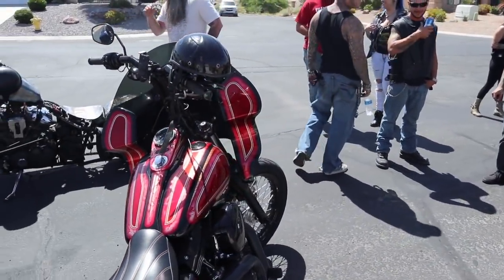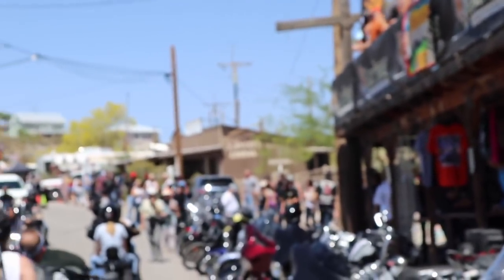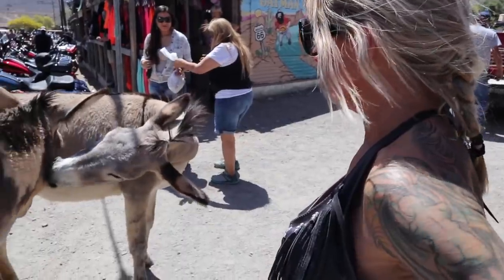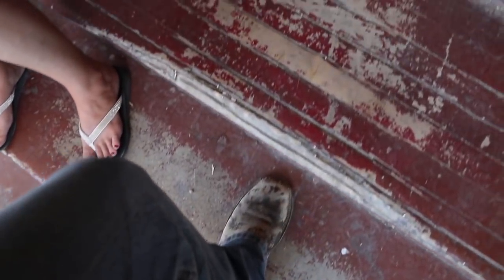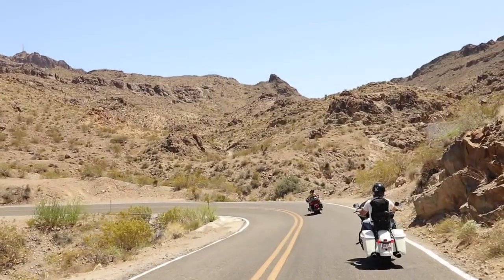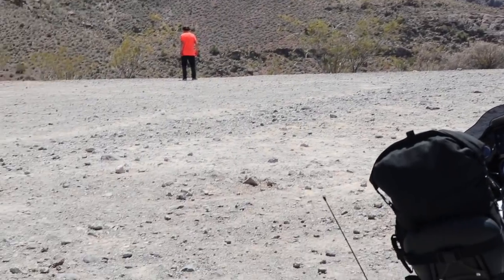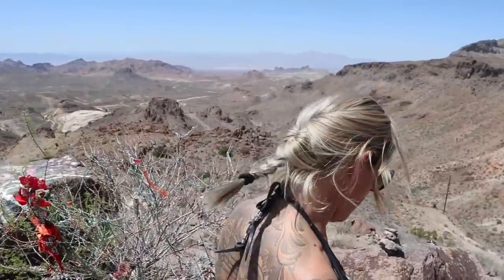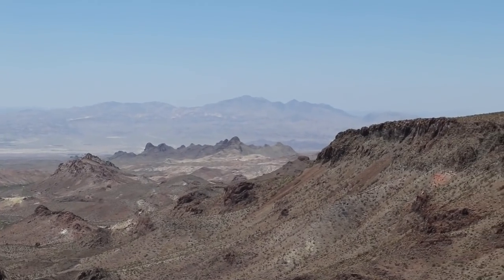Laughlin River Run / Oatman AZ / Vet suprised